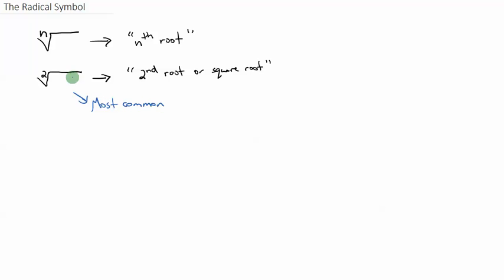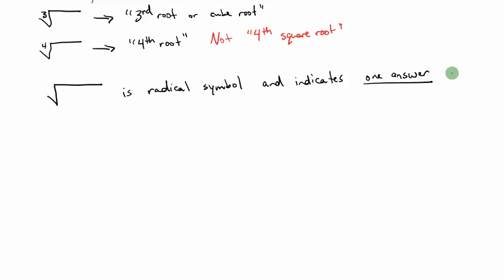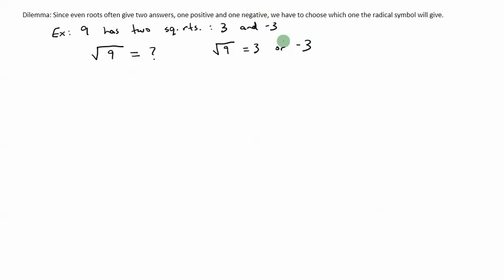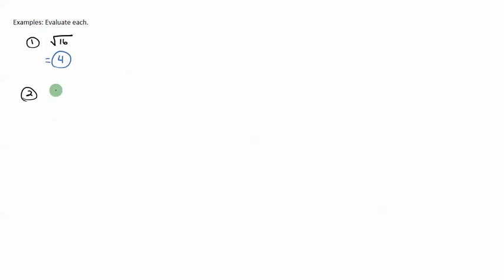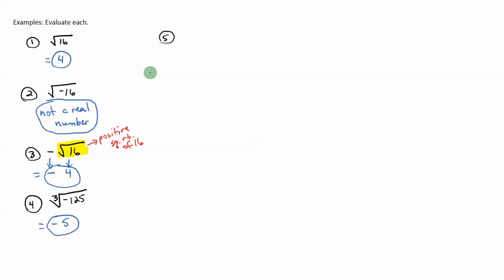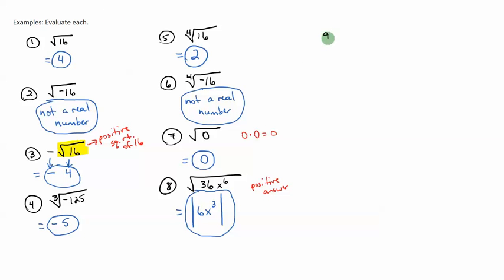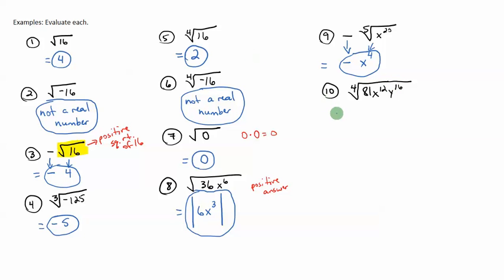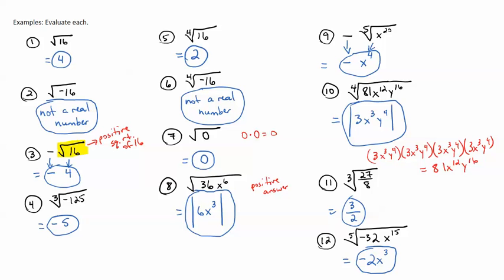The Radical Symbol